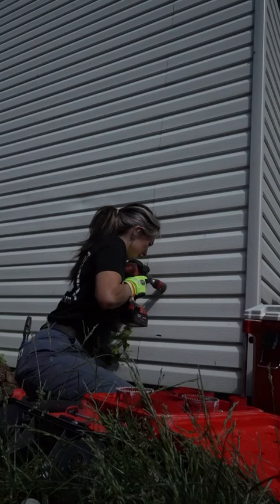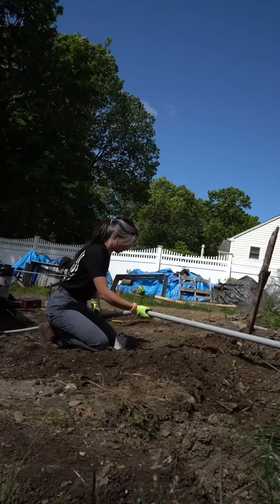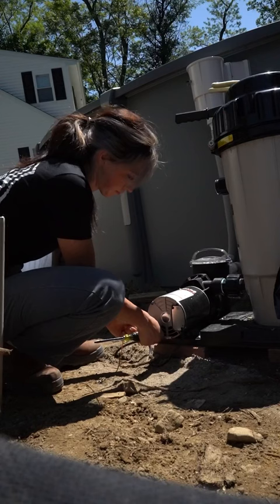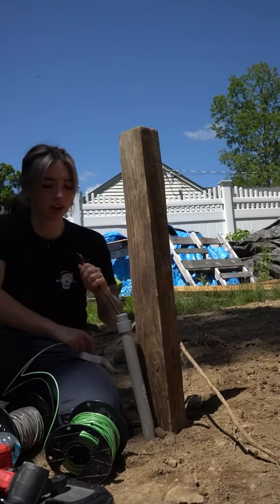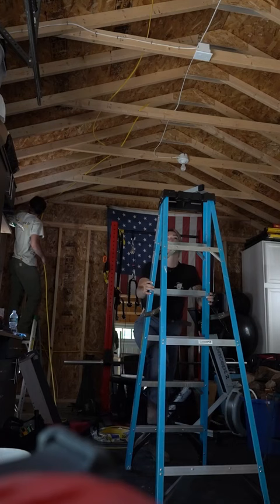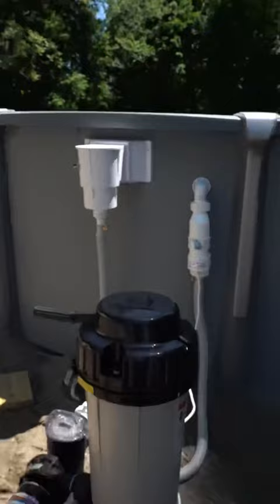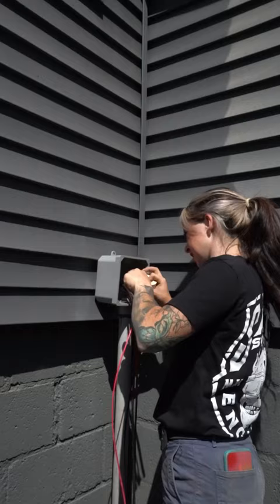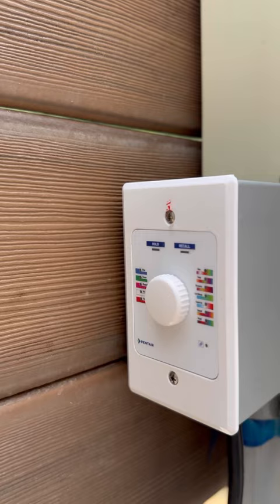Come with us for 3 jobs on a 12hr Day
Welcome back! Today we are servicing one emergency job, doing 1 full above ground pool and bonding it, AND finishing up 1 underground pool job we started a few days prior! 12hr day and we didn’t even stop for lunch! Enjoy!